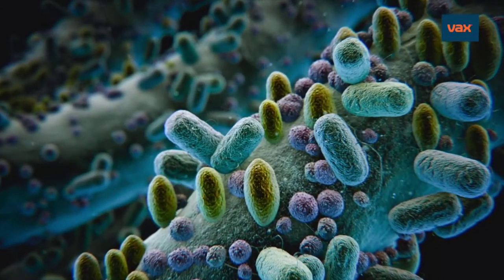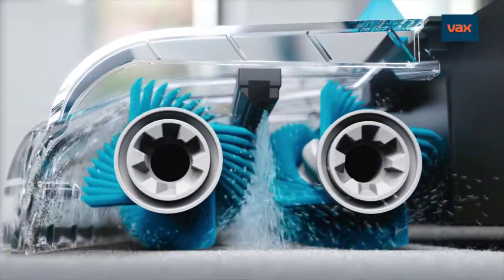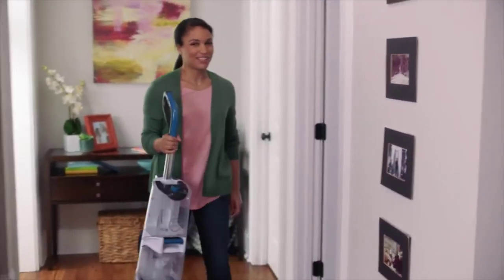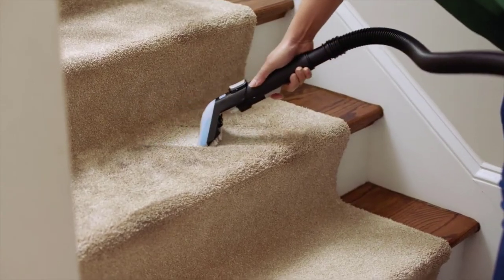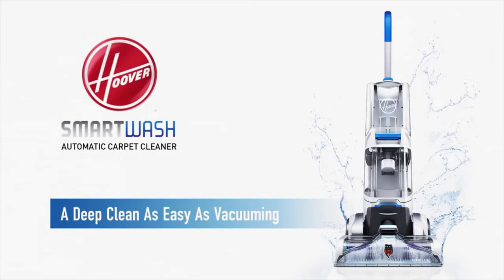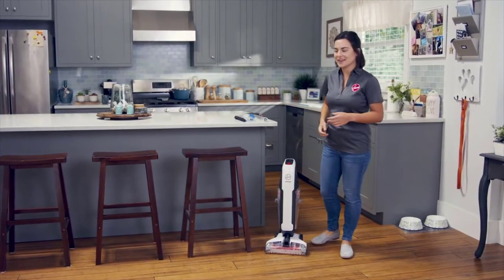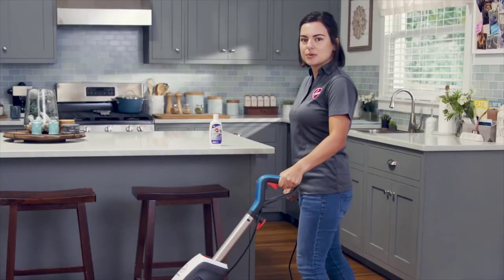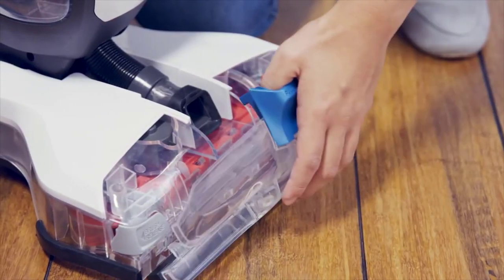Top 5 Best Carpet Cleaner to Buy in 2021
In this video we shared top 5 best carpet cleaner in 2021.

5 ► BISSELL ProHeat
Amazon US
4 ► VAX Carpet Cleaner
Amazon US
3 ► Hoover Smartwash
Amazon US
2 ► Bissell HydroWave
Amazon US
1 ► Hoover PowerDash
Amazon US